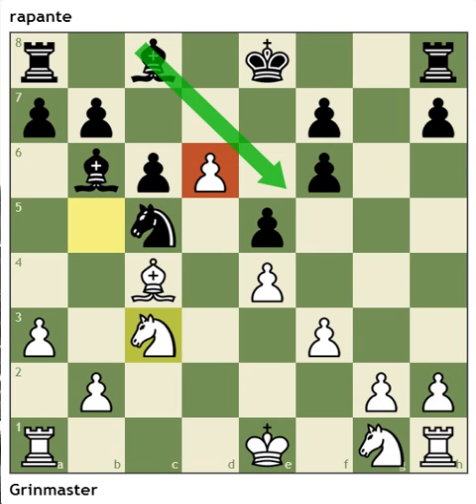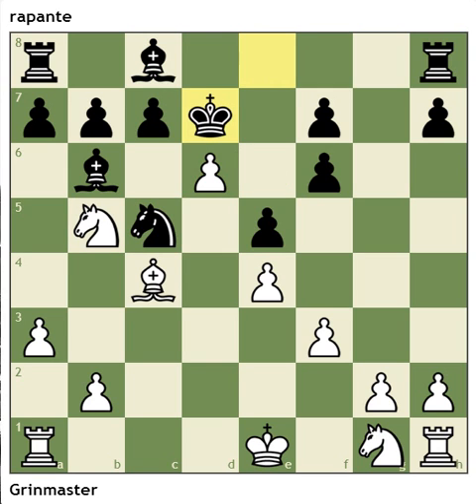TeamMatch073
[Site "Chess.com"]
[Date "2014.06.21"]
[White "rapante"]
[Black "Grinmaster"]
[Result "0-1"]
[WhiteElo "1416"]
[BlackElo "1602"]
[TimeControl "1 in 3 days"]
[Termination "Grinmaster won by resignation"]

1.e4 e5 2.Nf3 Nc6 3.a3 Nf6 4.Bc4 h6 5.d4 exd4 6.Nxd4 d6 7.Nc3 Be7 8.Nf5 Bxf5 9.exf5 O-O 10.O-O Re8
 11.Ne4 Nxe4 12.Qd5 Ng5 13.f6 Bxf6 14.Bxg5 Bxg5 15.Qxf7+ Kh8 16.Rad1 Ne5 17.Qf5 Nxc4 18.Rd4 Nb6 19.b3 Rf8 20.Qd3 Qf6
 21.c3 Rae8 22.h3 Nd7 23.b4 Ne5 24.Qd1 Qg6 25.Qa4 Be7 26.Qd1 Nf3+ 27.Kh1 Nxd4 28.Qxd4 b6 29.c4 Rf6 30.f3 Rf5
 31.Qg1 Bf6 32.b5 Bc3 33.Rc1 Bb2 34.Rf1 Bxa3 35.Qh2 Re2 36.h4 Bb4 37.Rg1 Rfe5 38.Qh3 Bc5 39.Qc8+ Kh7 40.Qg4 Qxg4
 41.fxg4 Bxg1 42.Kxg1 R5e4 43.Kf1 Rc2 44.g5 Rxh4 45.g6+ Kxg6 46.Kg1 Rg4 47.Kf1 Rgxg2 48.c5 Ra2 0-1

[Site "Chess.com"]
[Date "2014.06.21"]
[White "Grinmaster"]
[Black "rapante"]
[Result "1/2-1/2"]
[WhiteElo "1598"]
[BlackElo "1420"]
[Termination "Game drawn by agreement"]

1.d4 d5 2.c4 Nf6 3.cxd5 Qxd5 4.Nc3 Qd6 5.e4 e5 6.d5 Qb4 7.f3 Bc5 8.a3 Qd4 9.Qxd4 Bxd4 10.Nb5 Bb6
 11.Bg5 Na6 12.Bxf6 gxf6 13.Bc4 Nc5 14.d6 Kd7 15.dxc7 Rg8 16.Rd1+ Ke7 17.Ne2 Bd7 18.b4 Na4 19.Bxf7 Bxb5 20.Bxg8 Bxc7
 21.Bxh7 a5 22.bxa5 Bxa5+ 23.Kf1 Nc3 24.Kf2 Bb6+ 25.Kg3 Nxe2+ 26.Kg4 Bc4 27.Rb1 Be6+ 28.Bf5 Rg8+ 29.Kh5 Bf7+ 30.Kh6 Be3+
 31.Kh7 b6 32.Rhd1 Rxg2 33.h3 Rg5 34.Rd7+ Kf8 35.Rd8+ Ke7 36.Rbd1 Rh5+ 37.Kg7 Bh6+ 38.Kh8 Be6 39.Bxe6 Bf8+ 40.Kg8 Rg5+
 41.Kh7 Rh5+ 42.Kg8 Rg5+ 43.Kh7 Rh5+ 44.Kg8 1/2-1/2